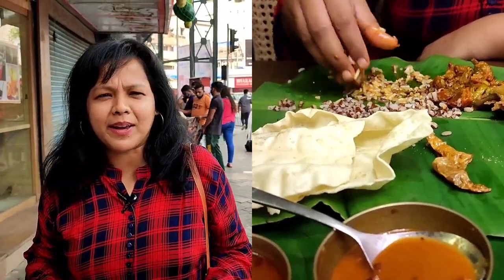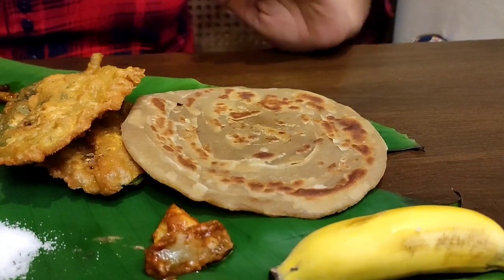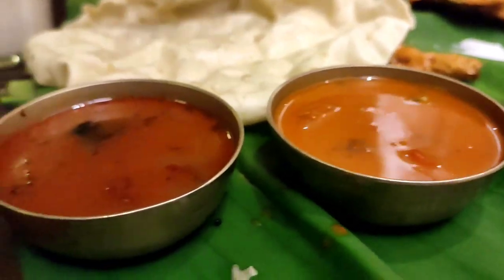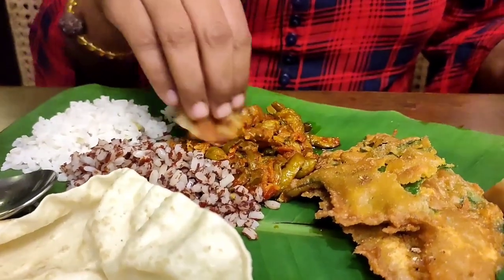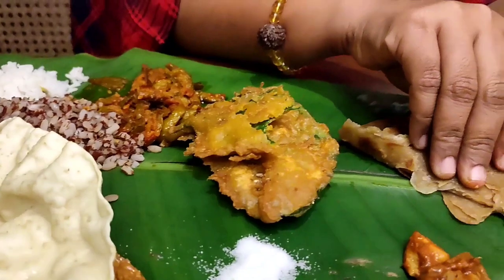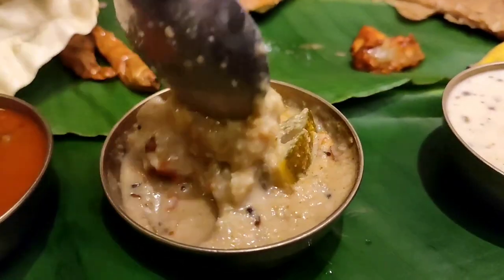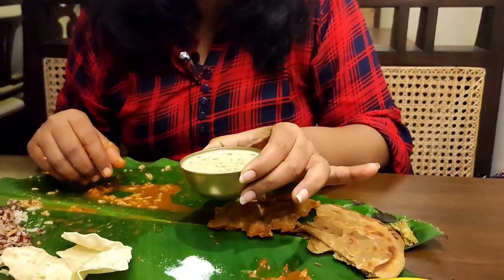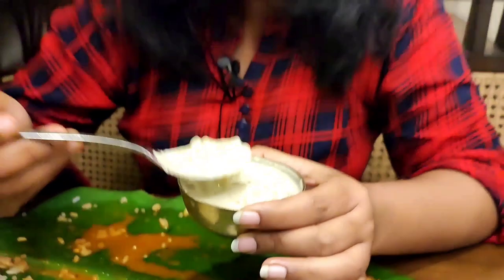Unlimited Veg Brahmin Banana Leaf Meal Only Rs 225*| South Indian Thali in Mumbai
Brahmin food is well-balanced with the right mixture of variety, nutrients, flavours and texture.
Exploring Mumbai and continuing with Unlimited Food series we tried the Unlimited Tamil Brahmin Uta Meal at Sri Krishna Hotel , Grant Road Mumbai

Authentic Brahmin Uta meal is served in banana leaf.

The unlimited meal priced at Rs 225 consists of -

1. Hot rice (white and red rice) along with ghee.
2. Malabar Paratha,
3. Sambar
4. Tomato Rasam,
5. Papadam (Southern papads)
6. Mor (Southern buttermilk)
7. Banana
8. Dry curry of banana flowers
9. Koottu - curd & coconut based vegetarian curry with thick gravy
10. Vadas (rice batter and rava vadas)
11. Dry pickled chilles
12. Paysam (kheer cooked in coconut milk)

It’s an wholesome South Indian meal featuring authentic regional flavours and a traditional dining experience - right from eating on a banana leaf to enjoying a simple, healthy South Indian spread.

Address :-10 &11, New Municipal Building, Joban Putra Compound, Near Municipal Office, Grant Road, Nana Chowk, Mumbai, Maharashtra 400007